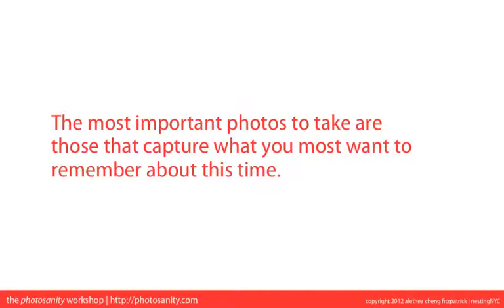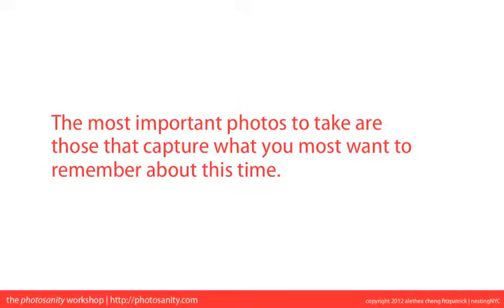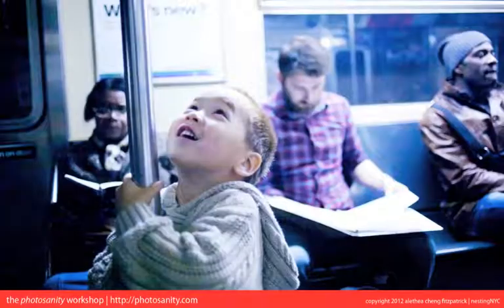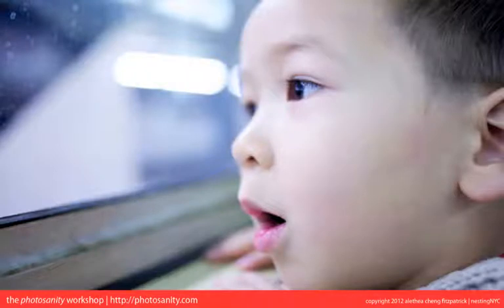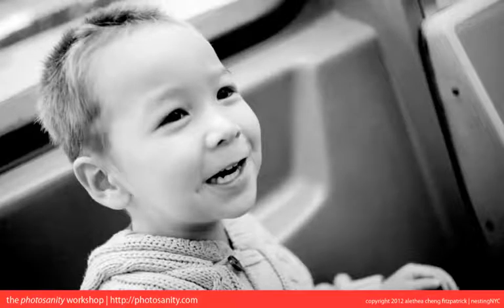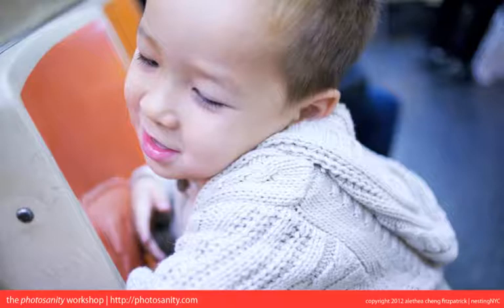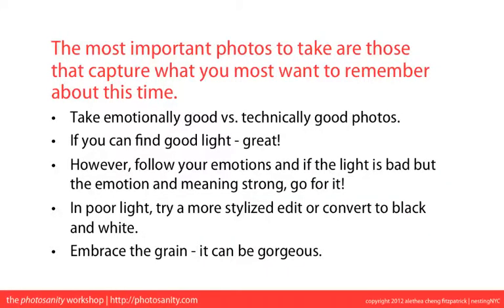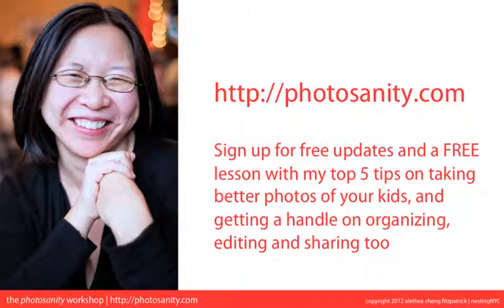The most important photos to take - Photosanity Secrets Episode 13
- The Photosanity Workshop - the online workshop for parents that helps you take better photos AND organize, edit and share.

Alethea Cheng Fitzpatrick, family photographer and photography coach for parents shares behind the scenes secrets to taking better photos of your kids that you can apply to your own photos. In this episode, find out what the most important photos to take are.

If you enjoy this video, make sure you head and sign up for Alethea's FREE lesson with her top 5 tips for taking better photos of your kids!